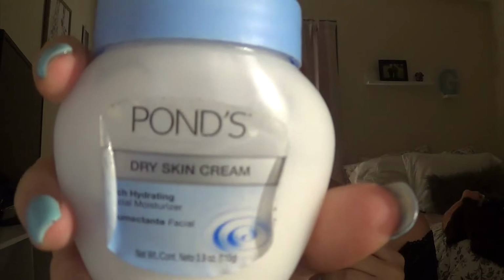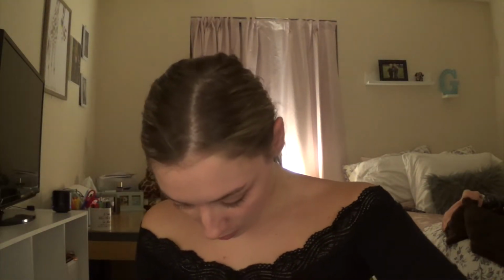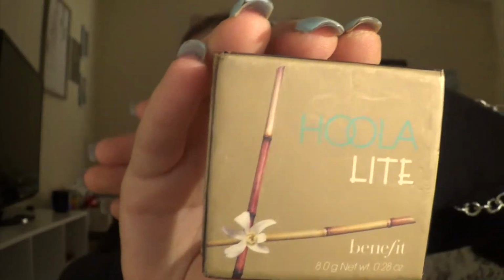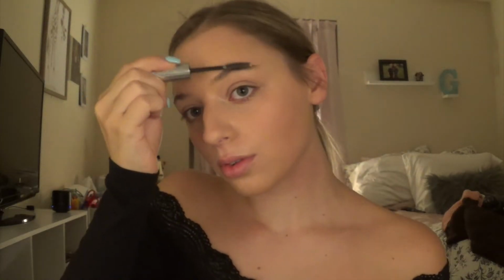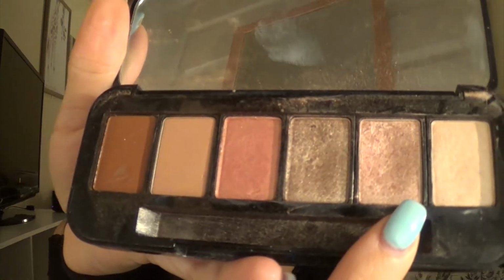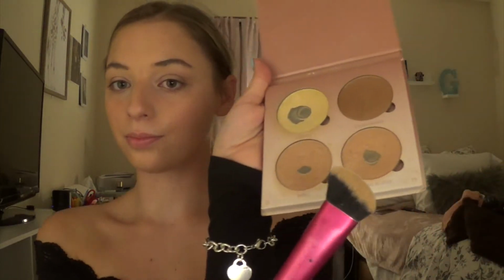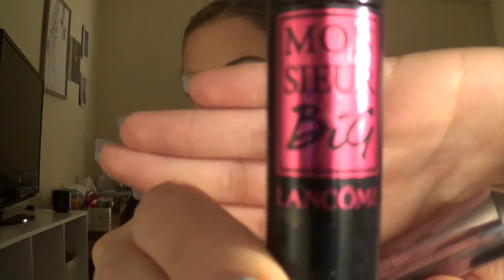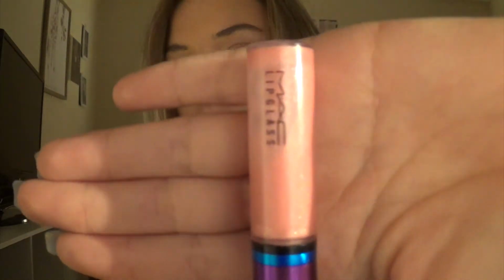natural glowy makeup look by me//GABRIELLE♡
Hi loves! In today's video, learn how I get my natural makeup look! I use glowy and minimal products to create the perfect natural look for any occasion. Thank you :) Stay pretty xoxoxox

MAKEUP USED:
Tarte Foundation

Revolution Concealer

Maybelline FIT Powder

Anastasia Glow Kit

Anastasia DipBrow Pomade

Lorac Pallette

Too Faced Blush

Monseiour Big Mascara

Benefit There Real Mascara

Anastasia Browl Gel

Hoola Lite Bronzer